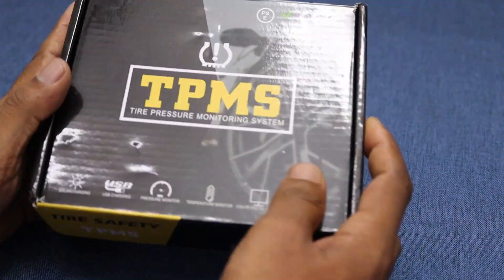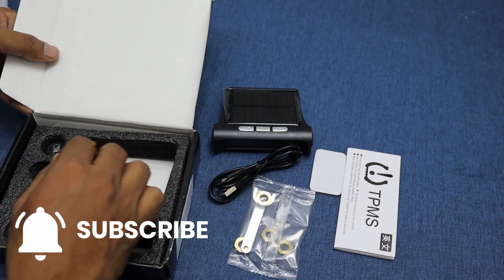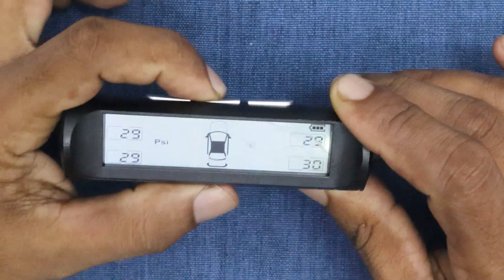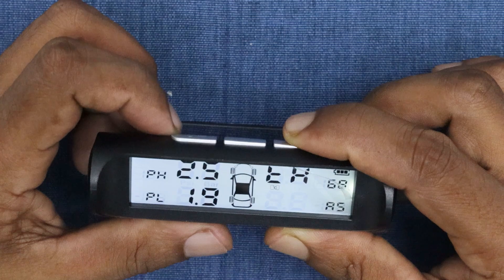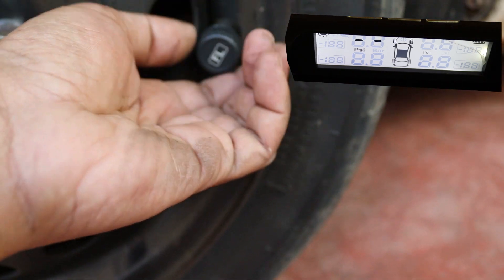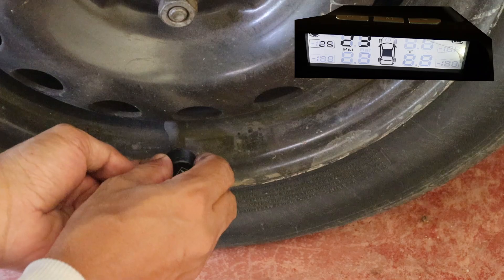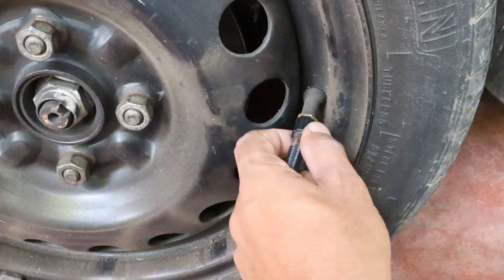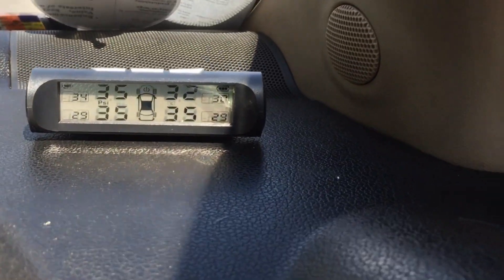How to install tire pressure monitoring system | Solar powered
In this video, I’ll show you how to install and configure tire pressure sensors step-by-step. From unboxing the kit to setting up the sensors and adjusting the tire pressure, you’ll learn everything you need to know to keep your tires in optimal condition. I’ll walk you through the entire process, including how to pair the sensors, adjust pressure levels, and even inflate a tire using a portable air pump. With this system, monitoring your tire pressure has never been easier!

0:20 - Unboxing
1:51 - Check inside circuit
2:04 - Power On the Unit
3:14 - Install tire pressure meter to the car
3:44 - Link tire pressure sensor

Buy This Sensor :

Be innovative, Stay with SETNFIX.

🔴     amazon Products

❤️‍🔥❤️‍🔥Android 12 Car Stereo
❤️‍🔥❤️‍🔥Android 13 [2GB+32GB] Car Radio

💲Nano With the bootloader💲
💲ATMEGA 328💲